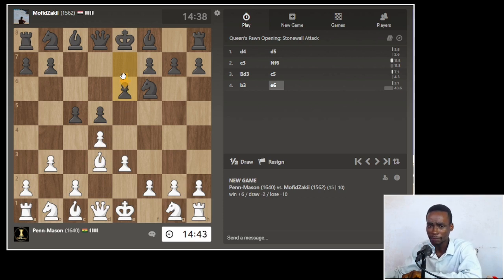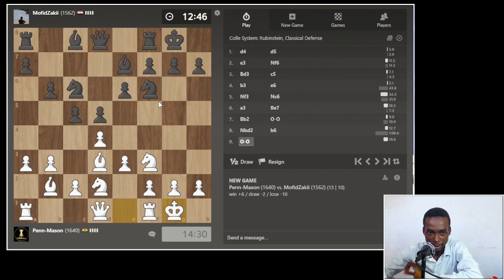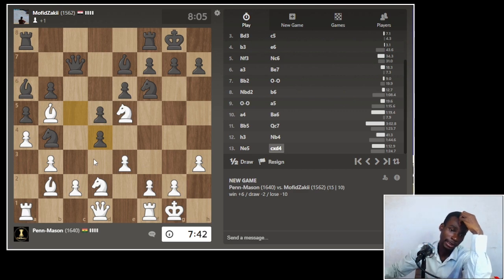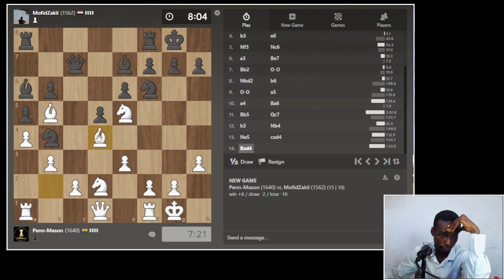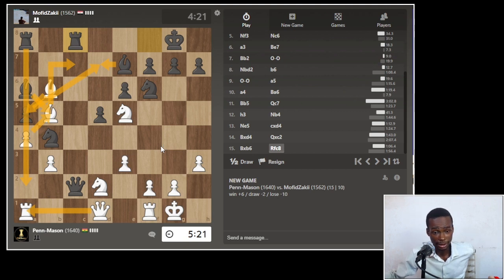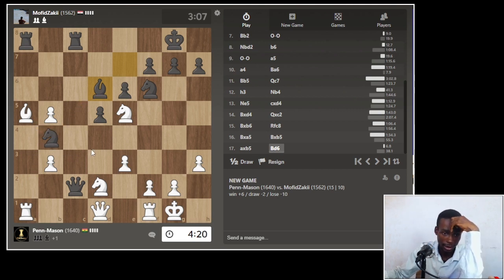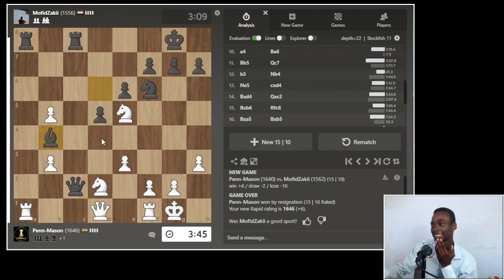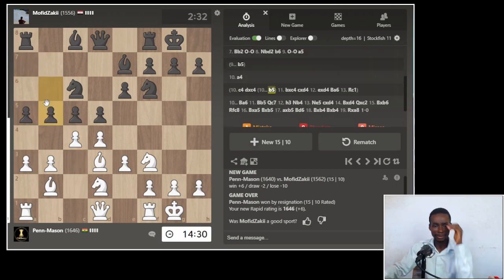Improve At Chess EP 5 - Colle Rubenstein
A slightly different opening from what I usually play but with an interesting dynamic middlegame
(Mon, Tues & Sat)

MUSIC
Streambeats by Harris Heller
NCS BH - Holding On